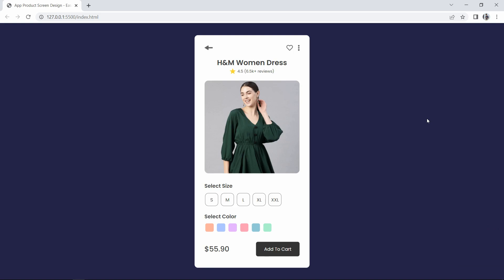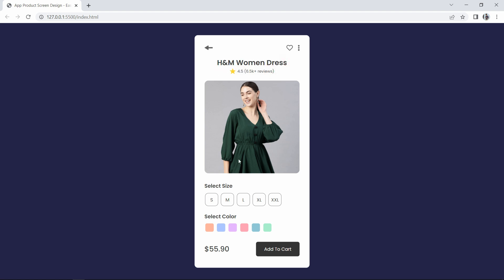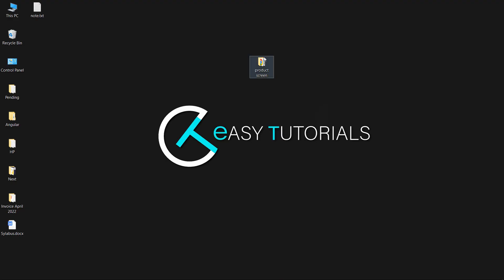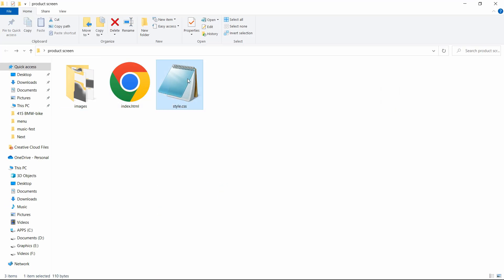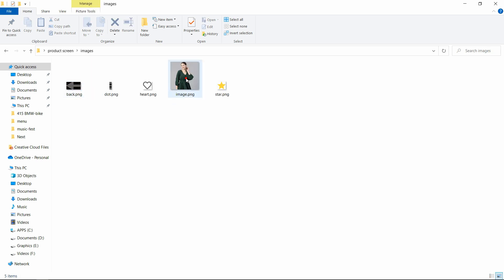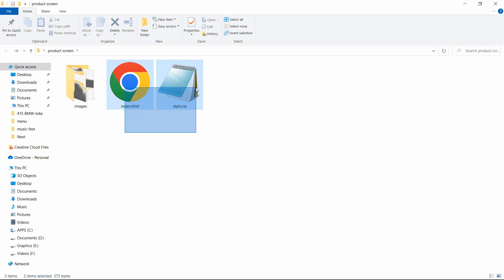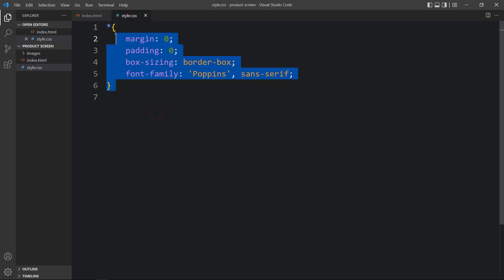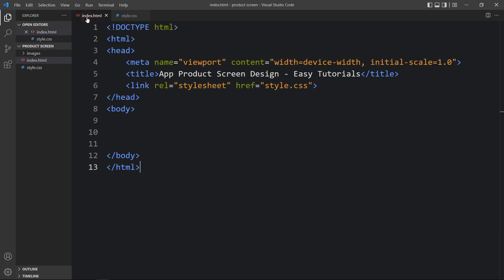How To Make Product Screen For Mobile Using HTML And CSS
Learn How To Make Product Screen For Mobile Using HTML And CSS | Create Product Page Design for Mobile App using HTML and CSS

In this video we will make product page design for app using HTML and CSS. In this product screen design we will add product color select option, size select option and add to cart button.